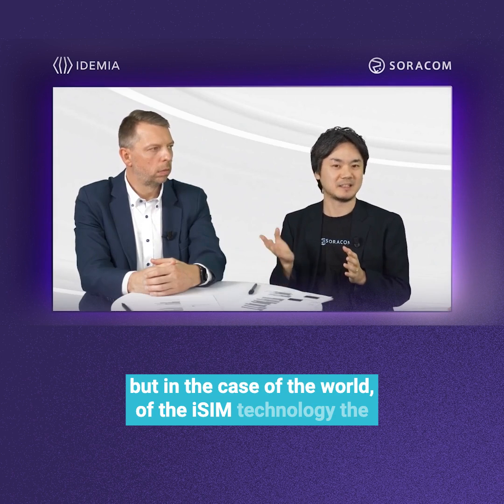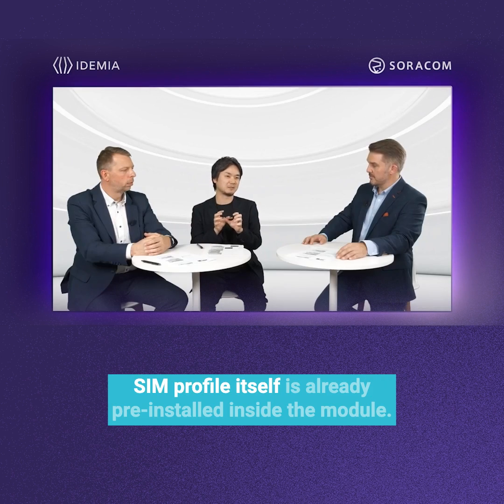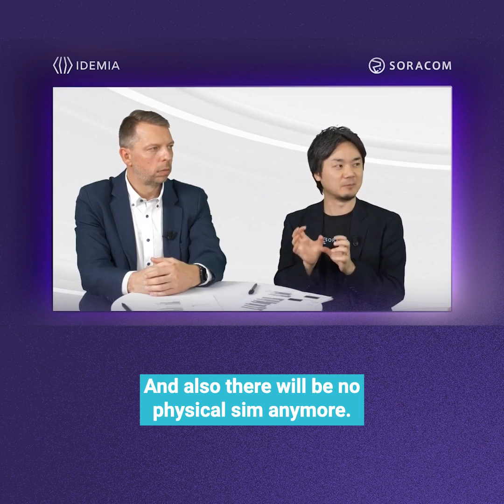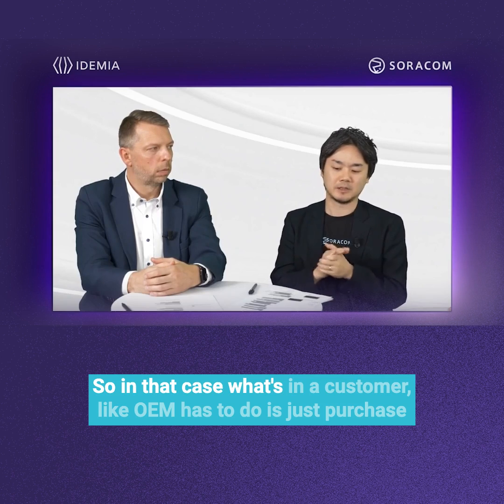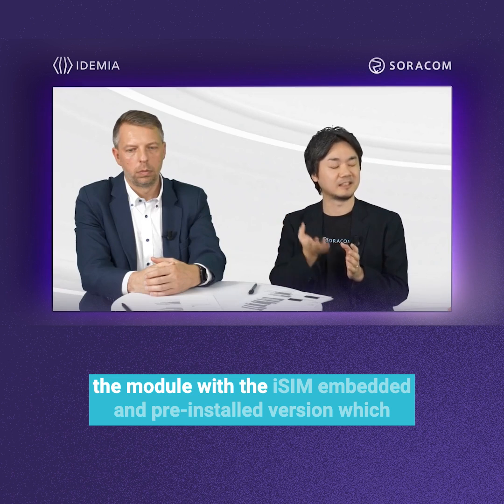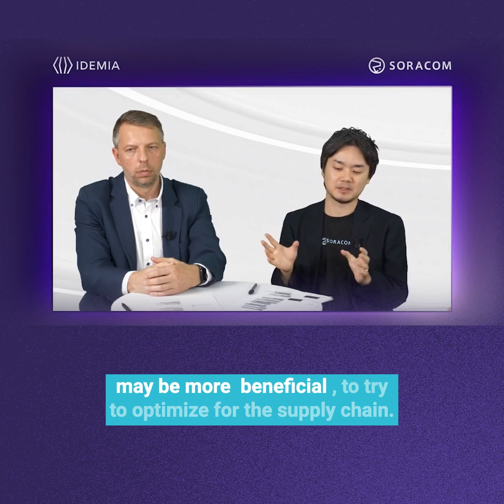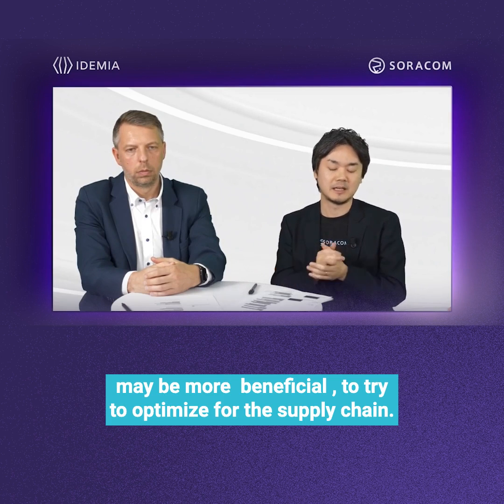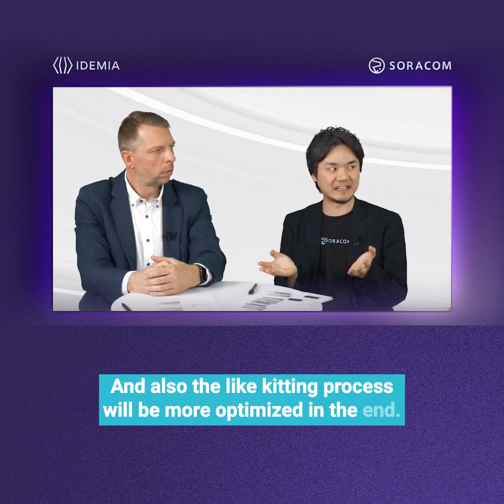eSIM vs iSIM with IDEMIA